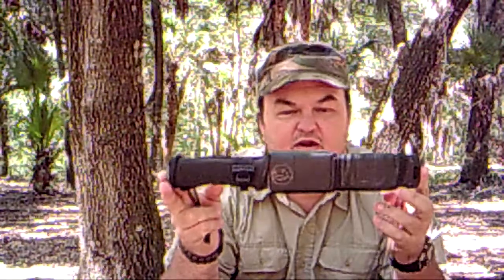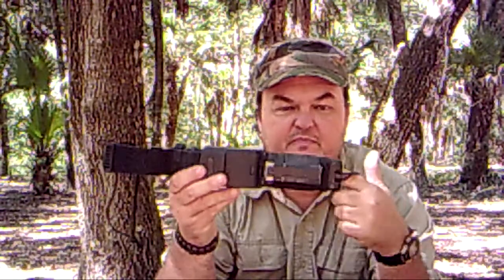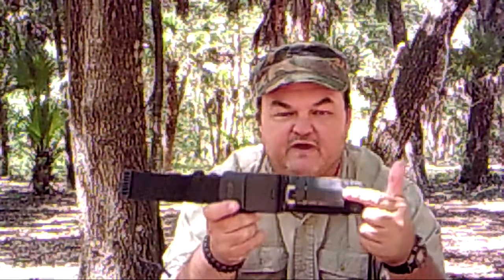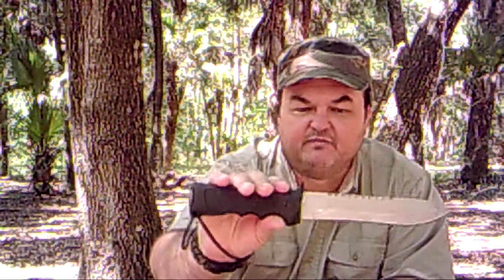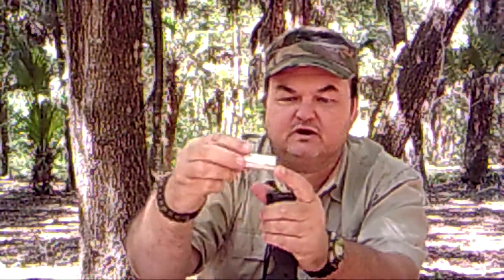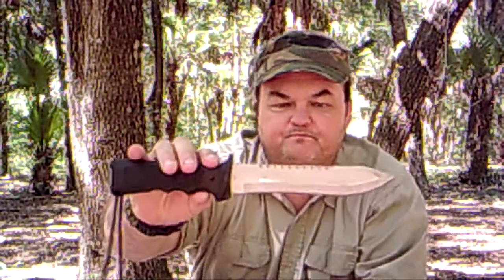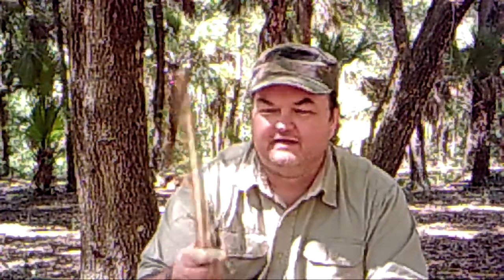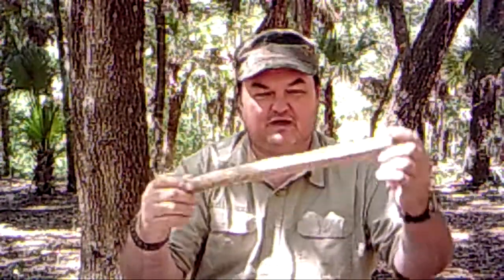Tagged One Item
I was tagged by David at Reallybigmonkey1 , what one item I would take. and my 3 tags are :